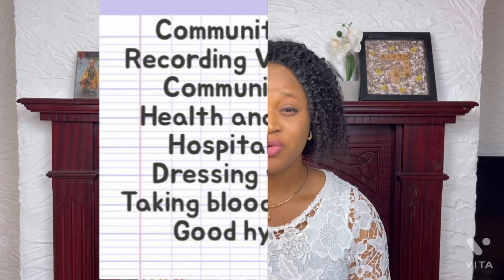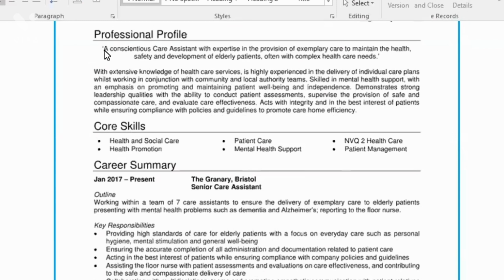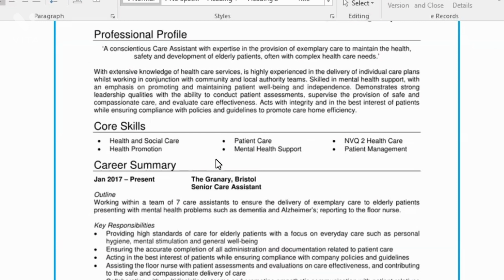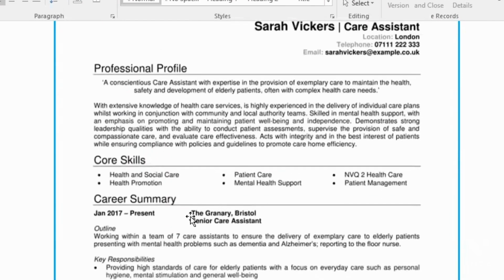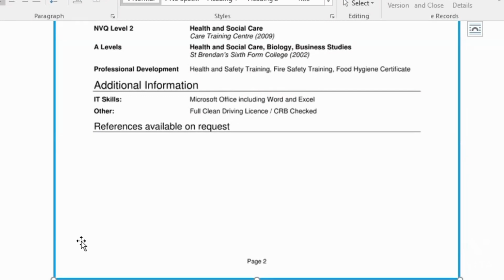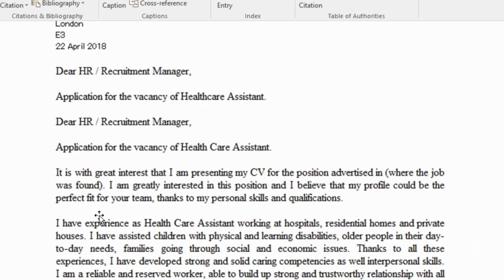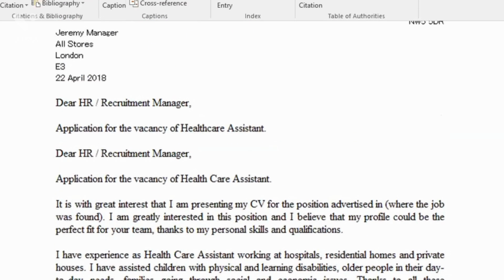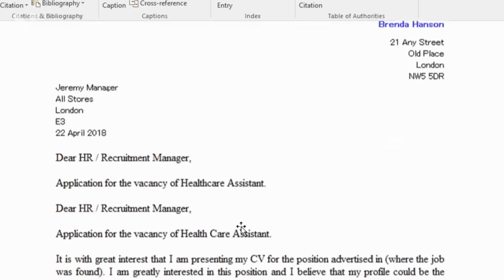HOW TO WRITE A JOB WINNING CV FOR HEALTH CARE ASSISTANT JOB / DEMO WITH UK CV SAMPLE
Here is a UK CV sample to guide you when writing your CV. Land your dream job in the UK

Socials;
Instagram; Chineme Blesy
fb;Chineme Blesy

free health and care worker visa uk,agencies recruiting health care assistants uk,agencies recruiting senior carers,how to become a health care assistant in uk 2022,health and care jobs, CV
how to write health care assistant cv,how to become a health care assistant in uk 2022,uk cv format,mma's life in the uk,sample of care assistant cv,free health and care worker visa uk,care assistant job cv,how to write a good cv,uk visa sponsorship for health care assistants,how to write a cv,agencies recruiting health care assistants uk,senior carer visa interview questions,uk senior carer visa,senior carer visa uk,senior carer visa agency,agencies recruiting senior carers